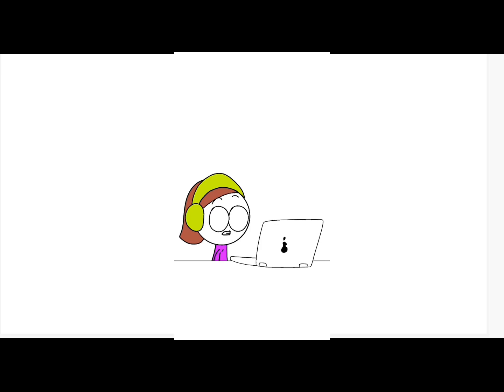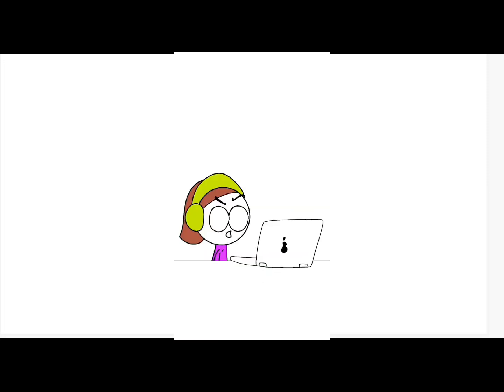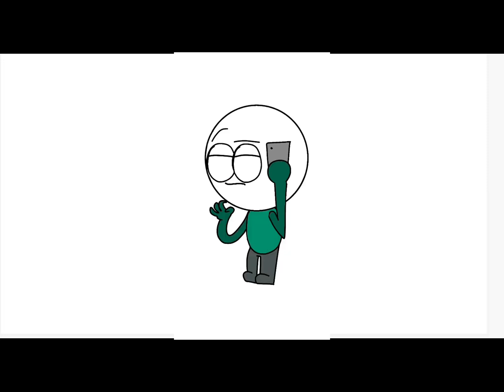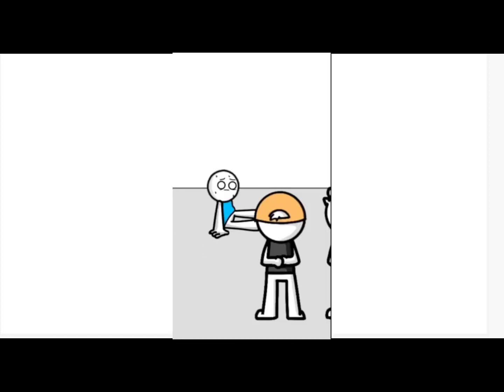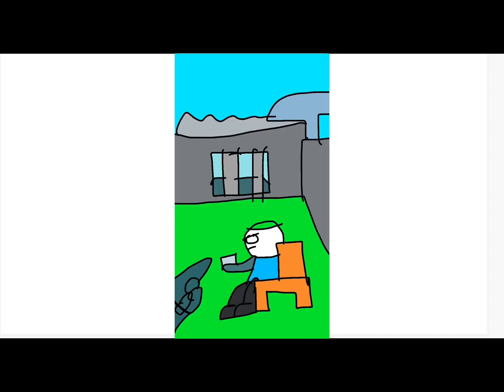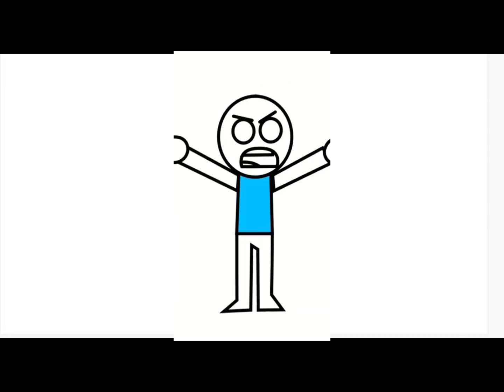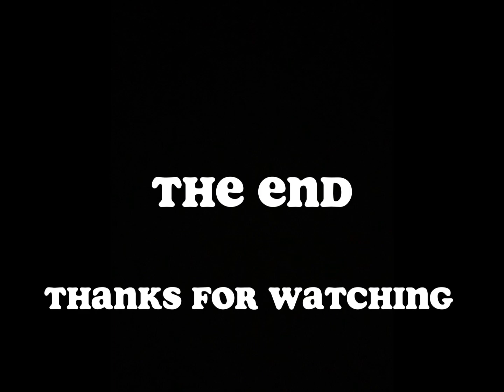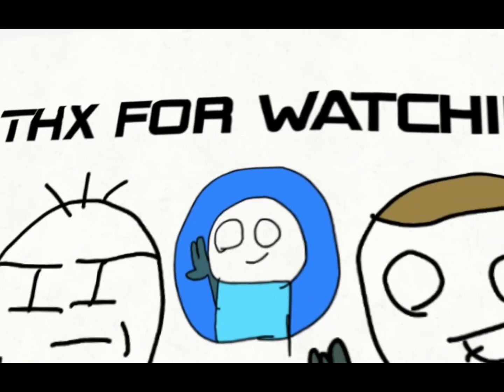Violence (aniamtion compilation 1)